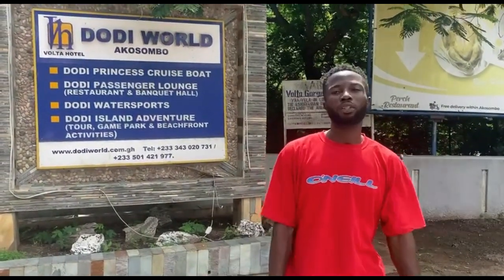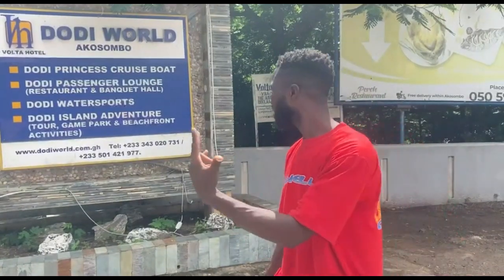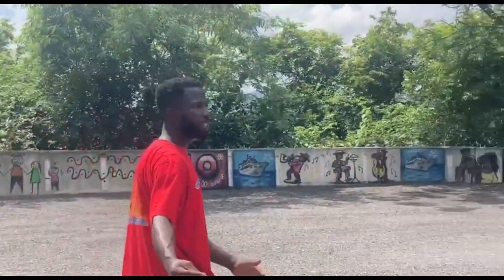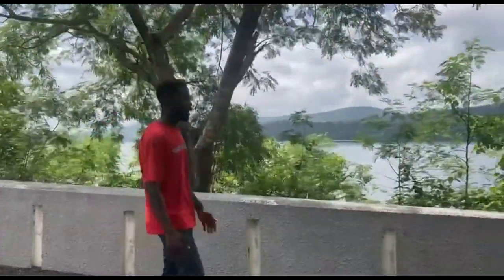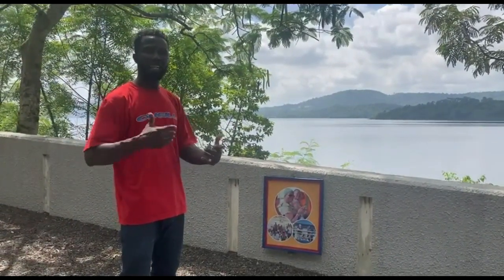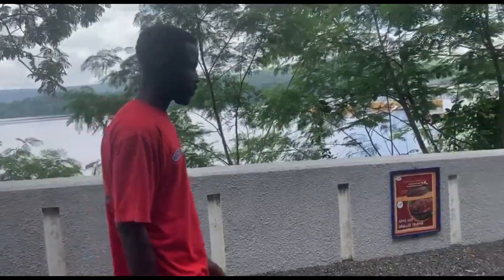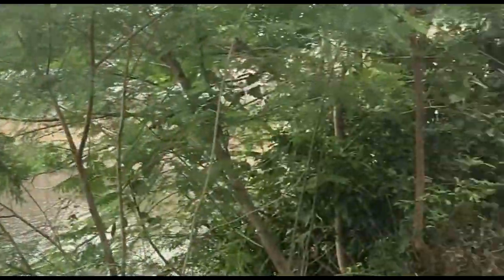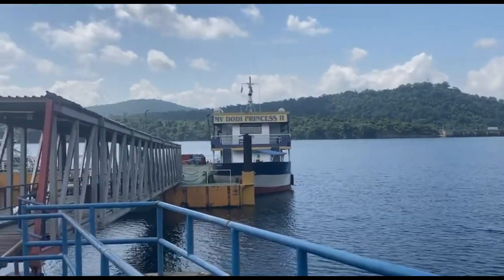Dodi World Exploring Ghana's Premier Cruise Ship (Dodi Princess II) - Part One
In this vlog or documentary is a tour of the Dodi World located in Akosombo in the Eastern Region of Ghana. It is the premier
cruise ship tour that has been placed on the Volta River for cruise lovers.
Since cruise life has become one of the world's largest contributor to the tourism sector, Dodi World has numerous fun-filled activities  for adventure seekers, or nature lovers.
Explore the Volta River with Dodi Princess II as you journey to Dodi Island accompanied with live band music and some delicious delicacies.

The world they say is a book those who do not travel have read only one page.  Growing up and with the studies I had in the tourism sector, my vision was to travel the world and have fun. Little did I know my fun and the travel videos I gather was also going to pay off. Not only the business side, but also visiting beautiful places, continuous learning of sustainable underground culture and making vlogs is just exciting.
I am Derrick, a small content creator from Ghana and the purpose of this channel is to share my adventure while I travel with you.

 • A Tour Of Otumfuor Osei Tutu's Manhyi...  .

Equipments: Iphone Puluz live broadcast selfie kits